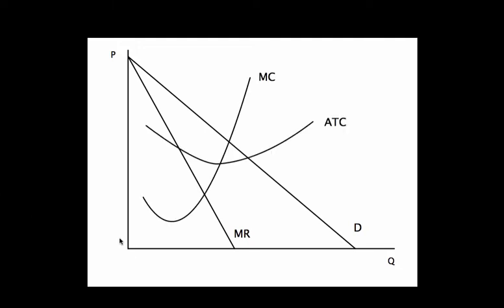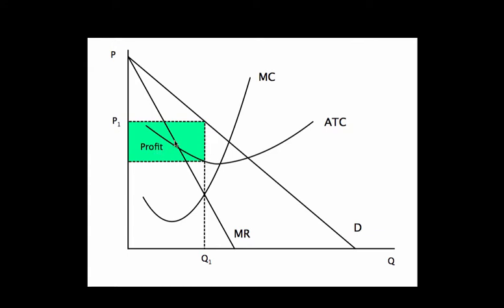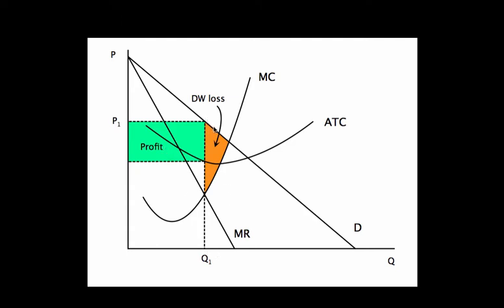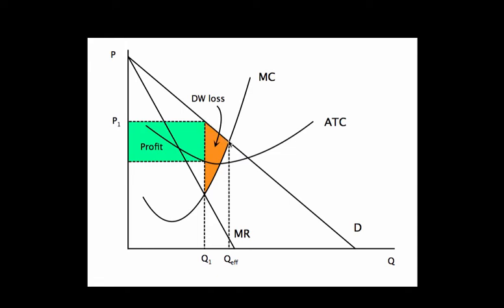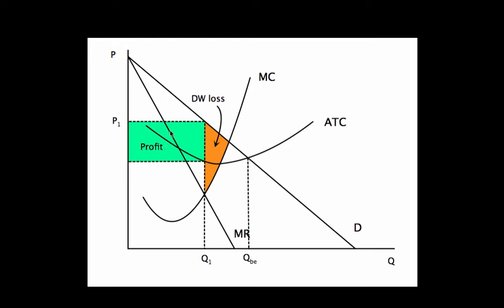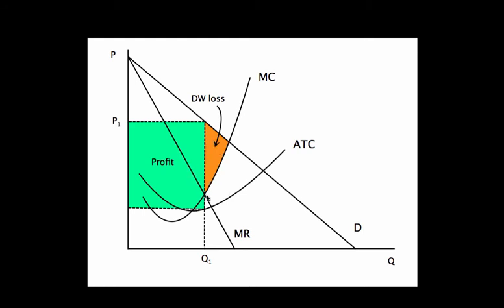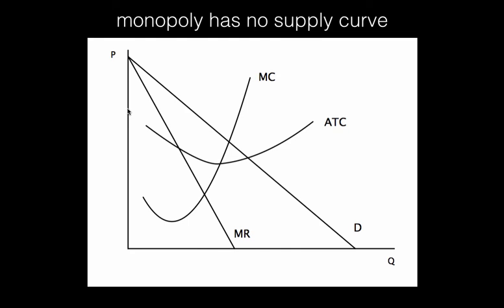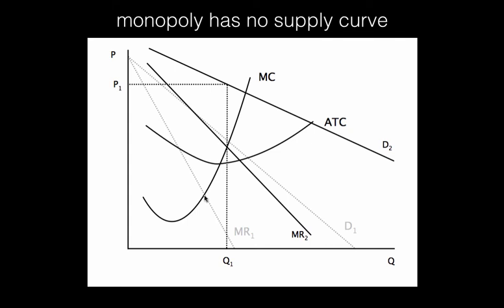Monopoly (part 2/3)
Profit/loss, deadweight loss/efficiency, revenue max, break-even, demand shift